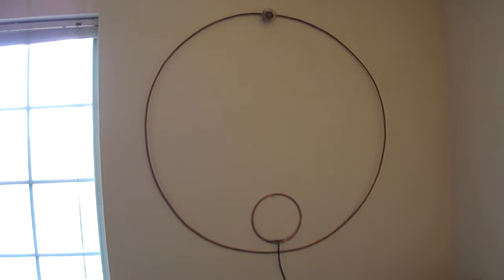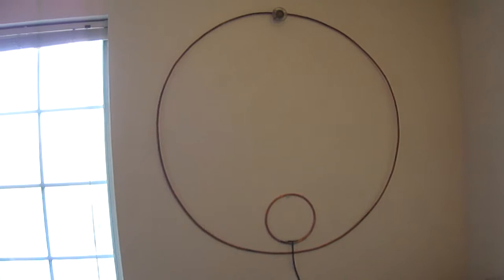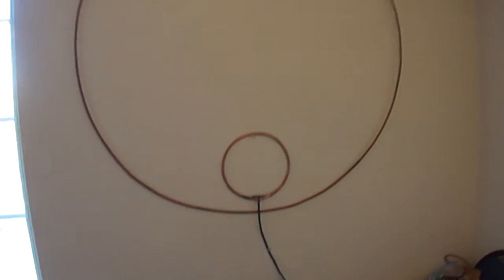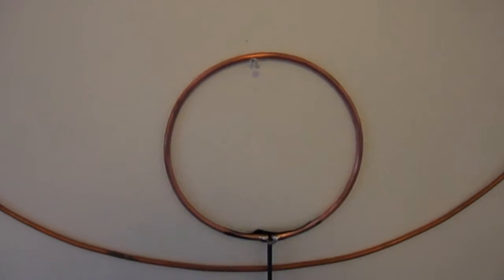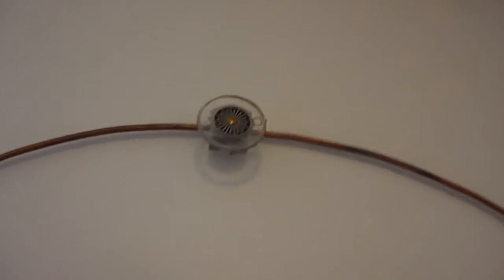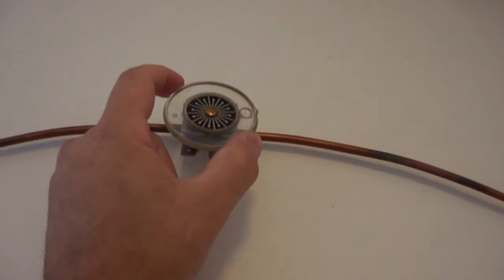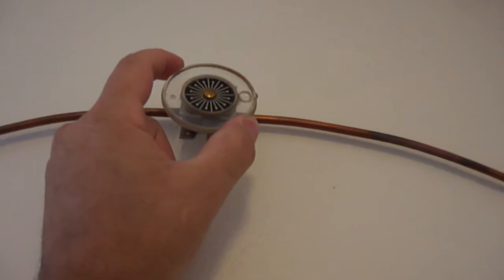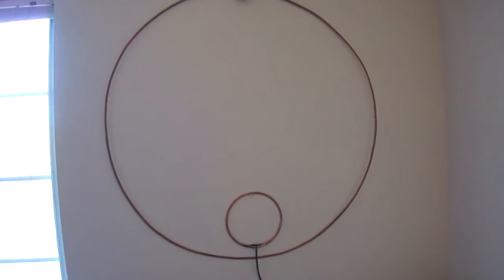Homemade Magnetic loop antenna 7 mhz to 15 mhz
Homemade Magnetic loop antenna 7 MHz to 15 MHz. Made with small copper tubing on the wall for east west directivity